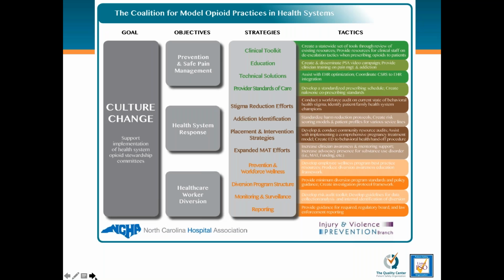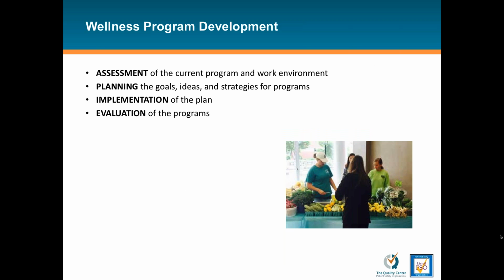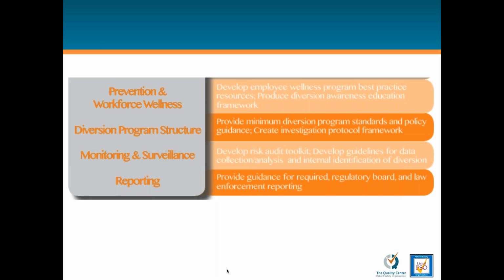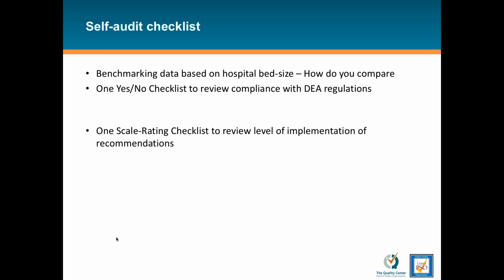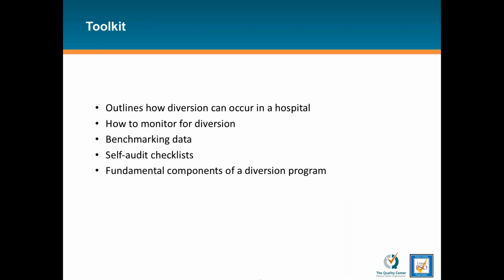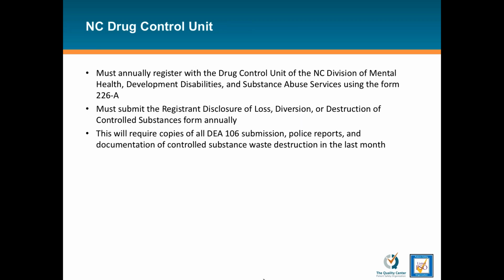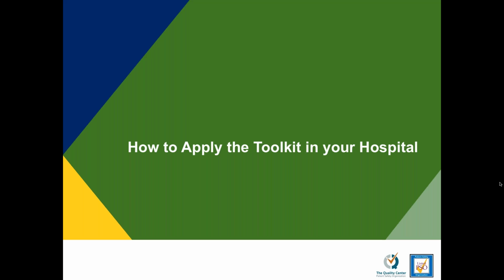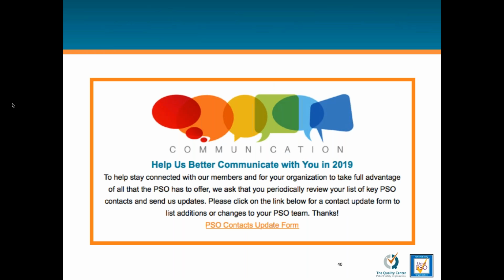2019 02 15 Model Opioid Practices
The Coalition for Model Opioids Practices in Health Systems, a partnership between NCHA and the North Carolina Department of Health and Human Services, has created a Healthcare Worker Diversion Toolkit with information and best practices to prevent and respond to healthcare worker suffering with substance use disorders.

Employees of health systems often work in stressful situations and may suffer from mental health challenges or substance use disorders just as others in the general population do. They may also have access to controlled substances on the job, creating a situation in which diversion of drugs is a risk.

Recorded Webinar from Friday, February 15, 2019